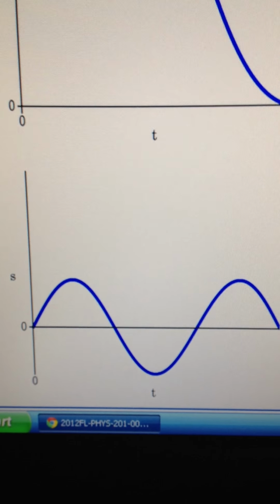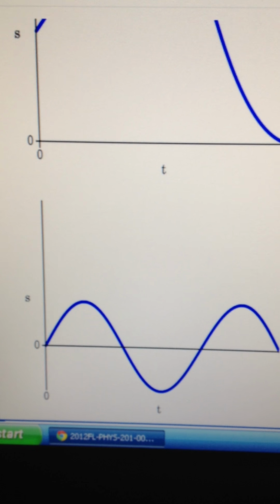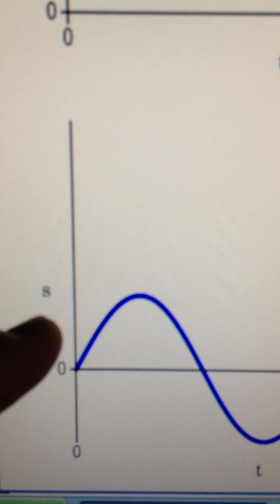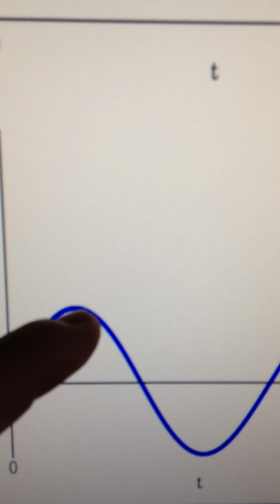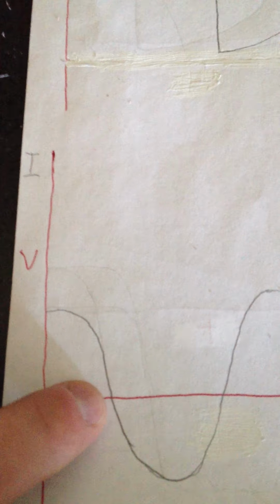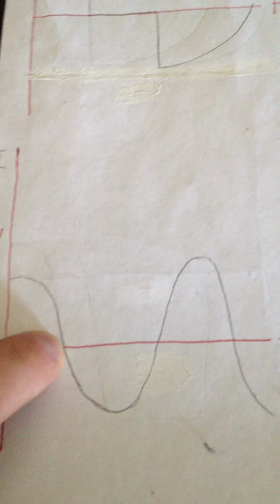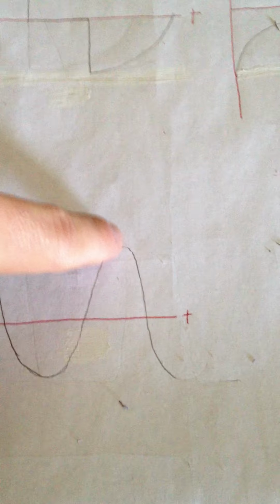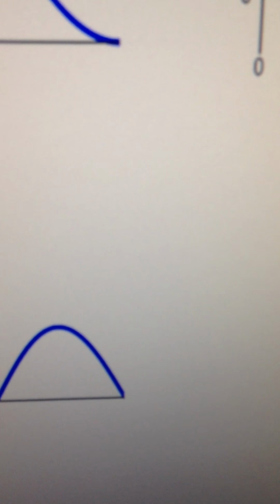Velocity vs Time graphs part 3